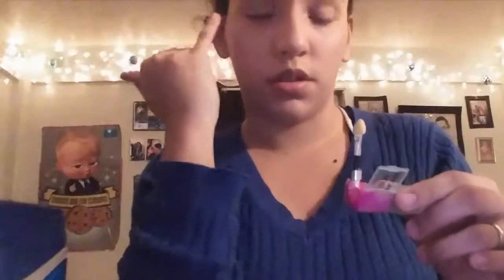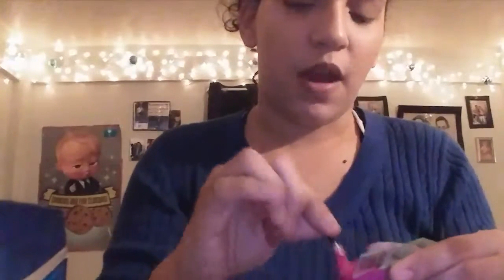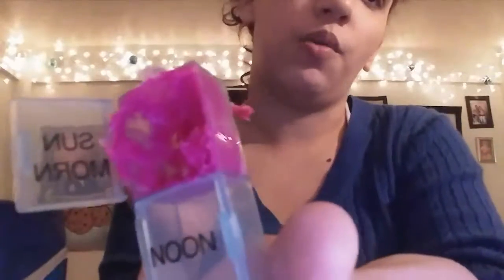DIY lip gloss😱😱😱😱😱